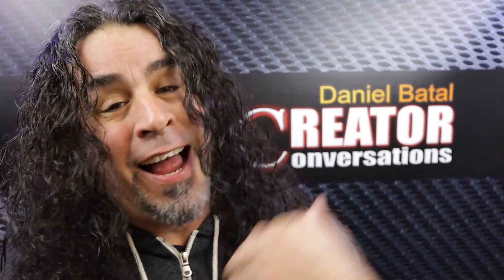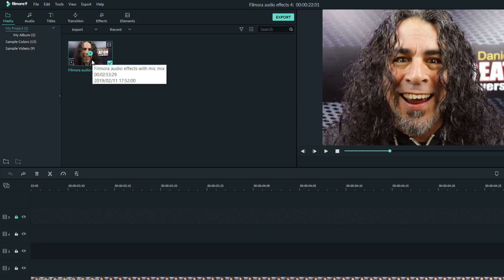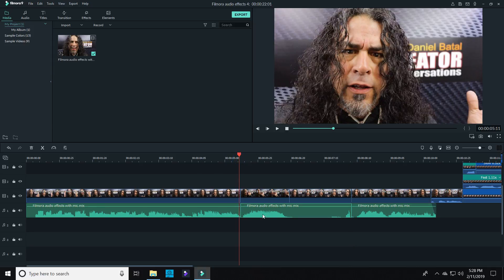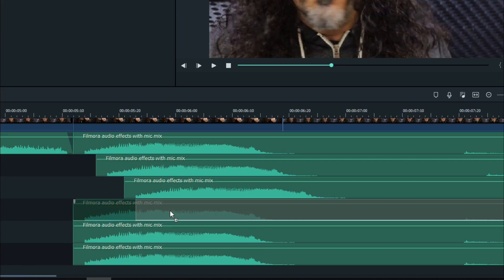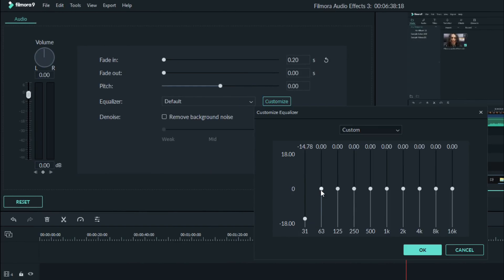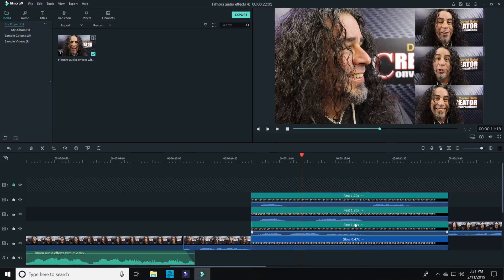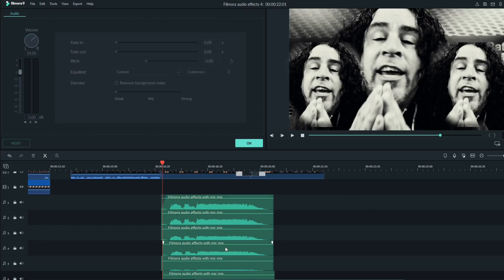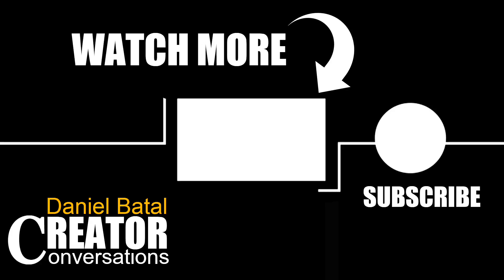Filmora AUDIO Effects! | Filmora 9 Effects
I bet you think there aren't many Filmora audio effects. You'd be wrong! Filmora 9 effects might be limited but there are plenty of ways to create audio effects if you just know how.

Today I'll show you how you can create echo, pitch change & harmonizer effects using nothing more than Filmora 9 itself.
Want to make yourself sound like Freddie Mercury or echo like you're at the Grand Canyon?

00:00 Filmora Audio Effects
00:15 Sound Like Freddie Mercury!
00:40 Detaching Your Audio In Filmora
01:03 Duplicate Your Filmora Audio
01:27 Create a Delay Effect in Filmora
02:16 Demon Voice Effect using Filmora
02:40 How to Sound Like Alvin & the Chipmunks
02:59 Voice Harmonizer Effect in Filmora